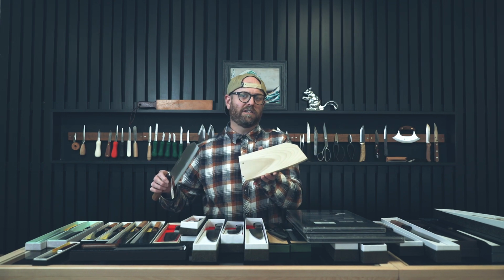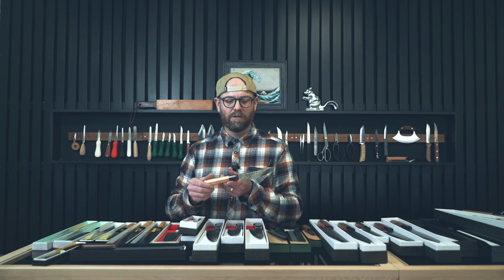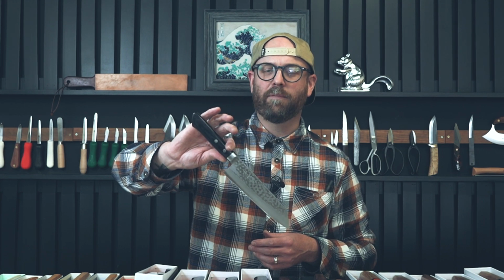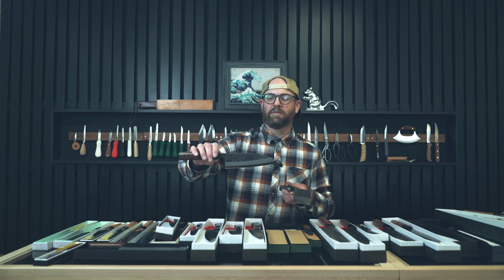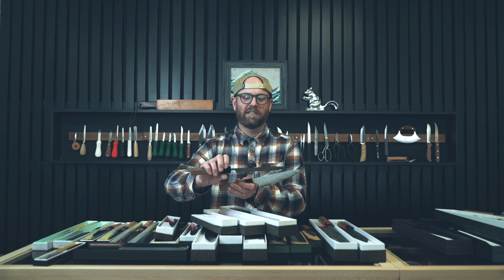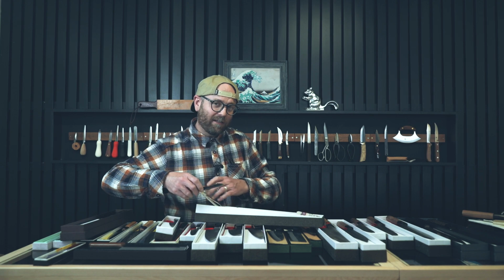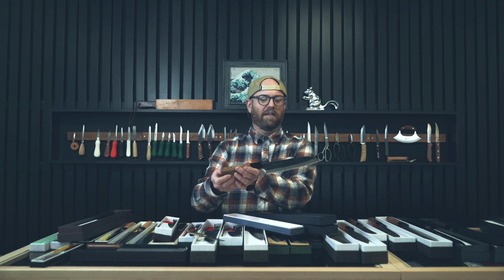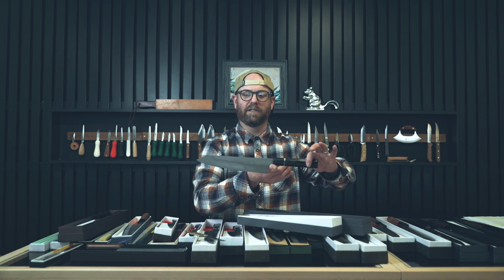H&K Unboxing May 2023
Today we're unboxing an incredible package from our friends at Hatsuokokoro. We got a healthy restock on some of our shop mainstays as well as a few fun new products.
Keep your eyes on the new arrivals page for more info!

Thank you as always for your continued support, we couldn't do this without all of you!